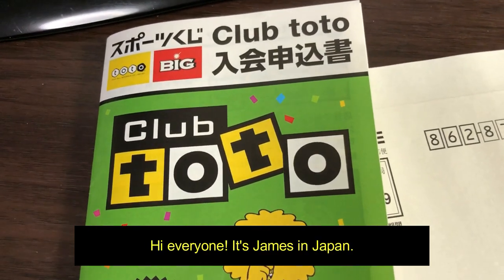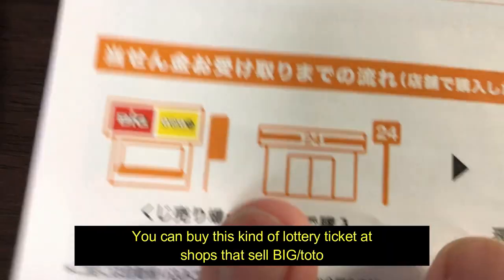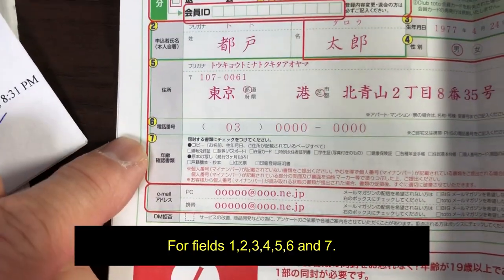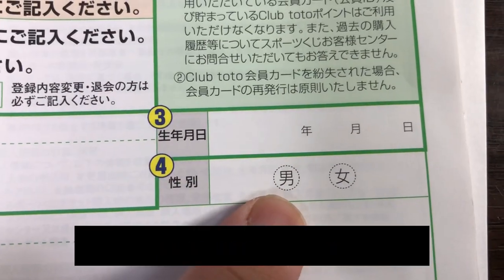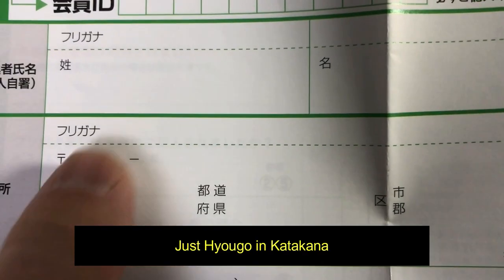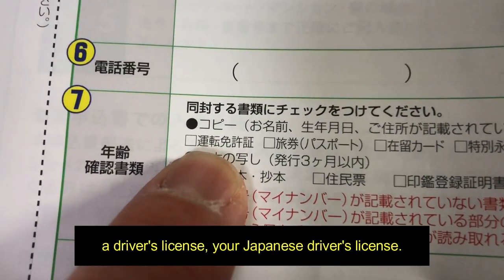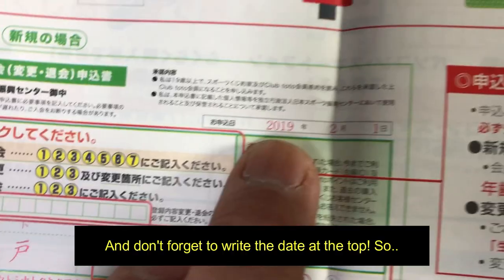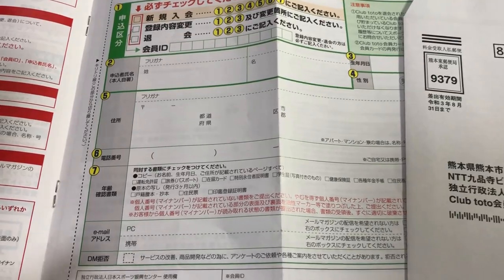HOW TO SIGN UP TO Club toto-SPORT TAKARAKUJI-toto/BIG(ENG SUBTITLES)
Feb 17,2021

Hi everyone!  I am going to get a point card for a different Japanese lottery called toto/BIG.  I think toto is a sports lottery.  I am new to this game therefore I do not fully understand the system.
This video will show you how to apply for a Club toto point card.  On a later date, I will show you how to buy a ticket from a convenience store.

Bingo 5,
Japan Lotto,
Japan scratch lotto
Japan sightseeing,
Japan travel guide,
JAPAN,
Japanese banking,
Japanese culture,
Japanese language,
Japanese,
Japanican,
lottery,
takarakuji,
things to do in Japan,
Tokyo,
Typhoon in Japan,
visit Japan,